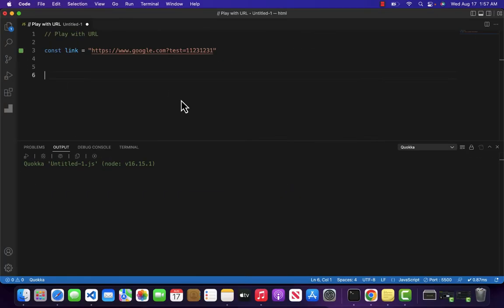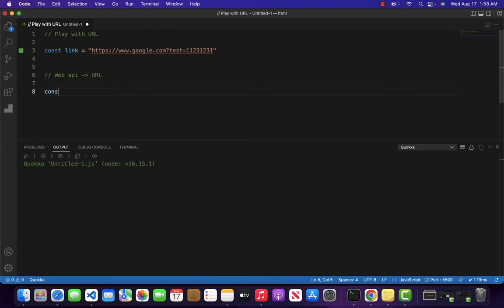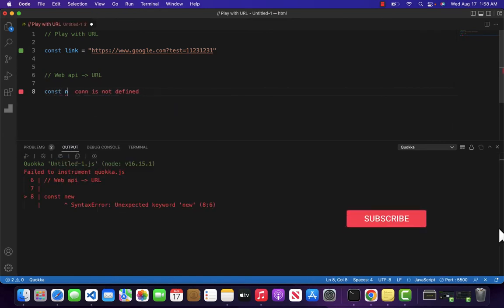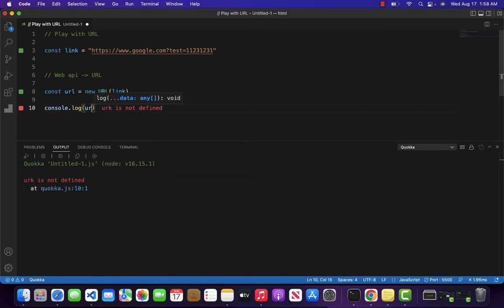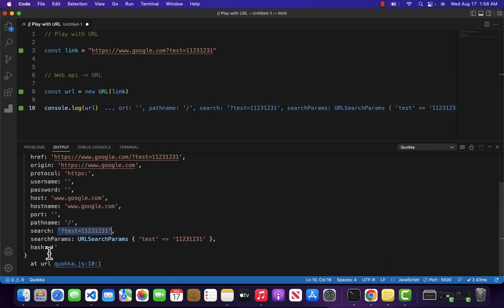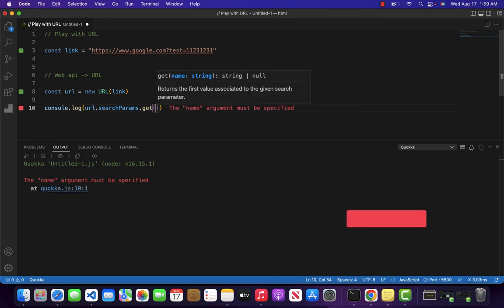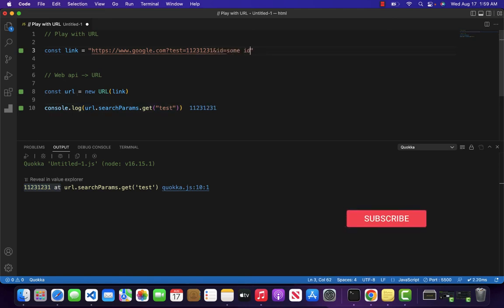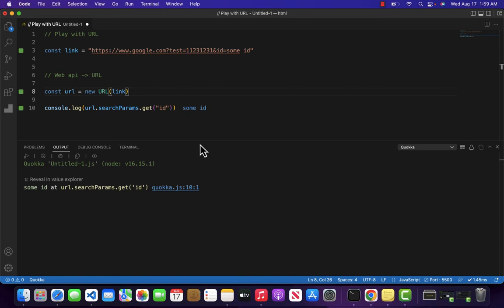Trick to play with URL in Javascript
In this video we will learn that how to fetch the value of search params of URL in JavaScript.